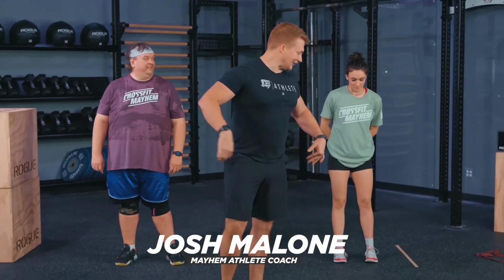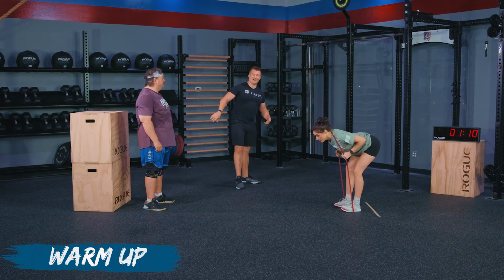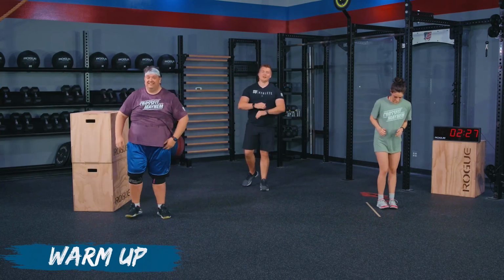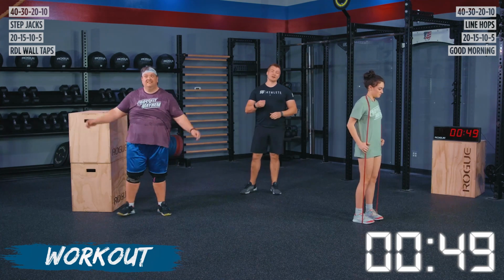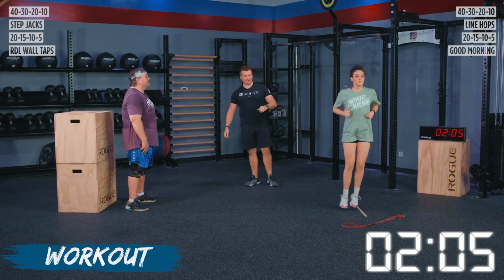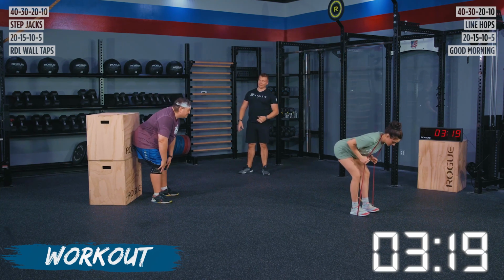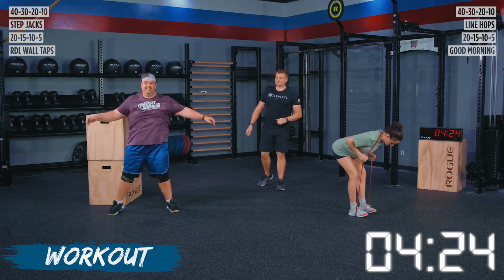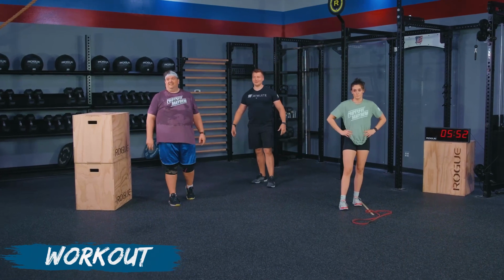10 Minute High-Intensity KILLER LEG At home CrossFit workout (no equipment needed)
Ready to take your leg workout to the next level? Look no further than this high-intensity 10-minute at-home CrossFit routine that requires no equipment. With a focus on killer leg exercises designed to challenge your lower body and build strength and endurance, this workout is perfect for anyone looking to tone and sculpt their legs in a short amount of time. Whether you're a beginner or an experienced athlete, this routine will leave you feeling energized, motivated, and accomplished. Get ready to sweat and feel the burn with this intense leg workout!

For optimal recovery from today’s workout, we have a cooldown designed specifically for today’s workout, check it out here 👇

Chapters:
0:00 Introduction
0:17 Warmup
3:05 Workout
9:24 Wrap Up